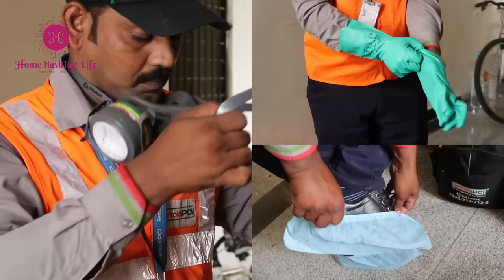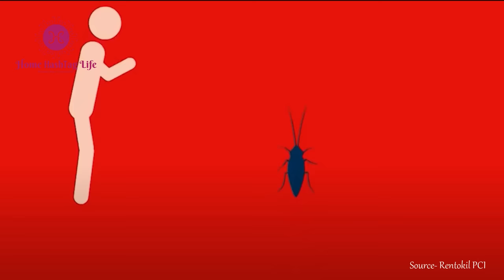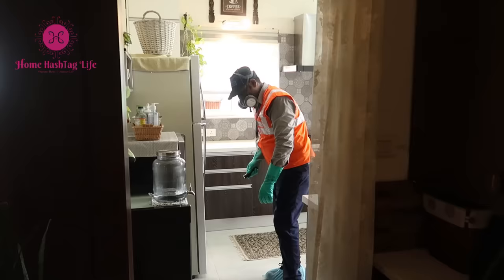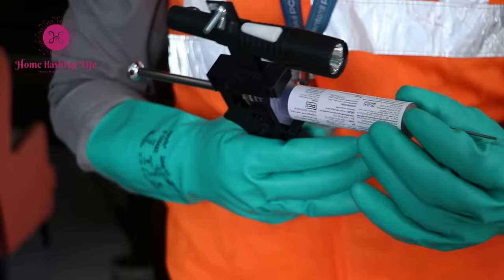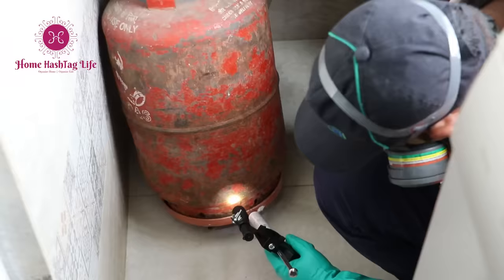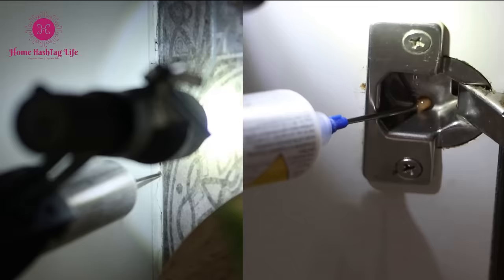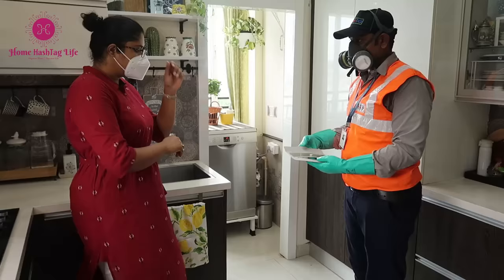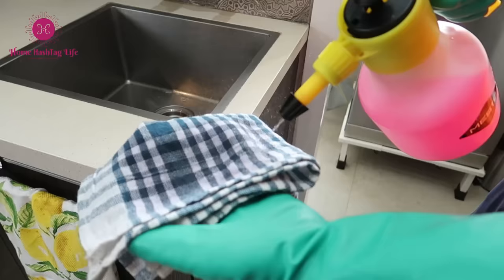Home HashTag Life Cockroach Control | GoldSeal® Service By Rentokil PCI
If you thought cockroaches, specifically German cockroaches, appear just in unsanitary homes, think again. These harmful pests can find multiple ways to enter your home and form a whole new infestation.

Watch how Jaya, the Home HashTag Life vlogger, tackles her cockroach problems and keeps her family safe by trusting Rentokil PCI's GoldSeal® Service.

For more information on our trusted GoldSeal® Service, visit us

Video Credits:
Produced by: Home HashTag Life by Jaya